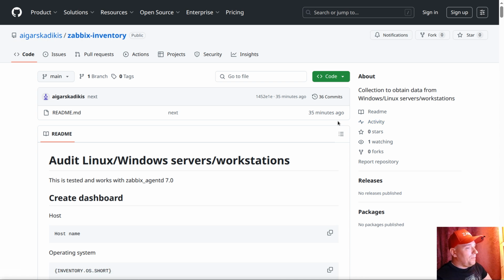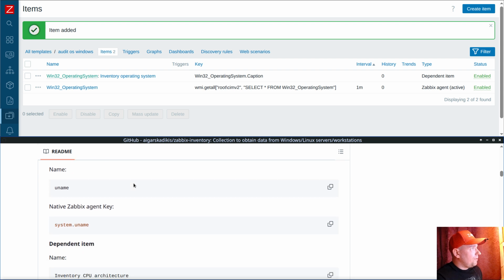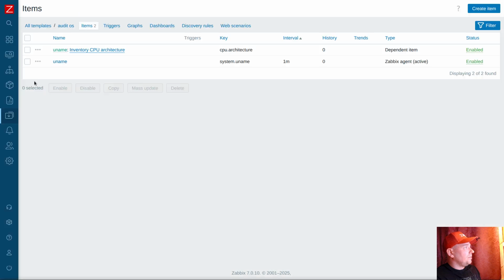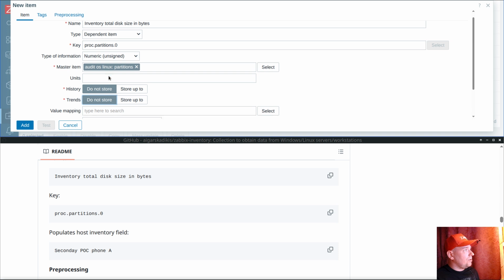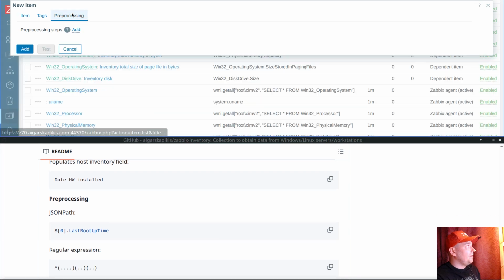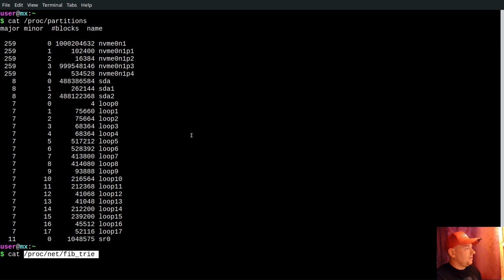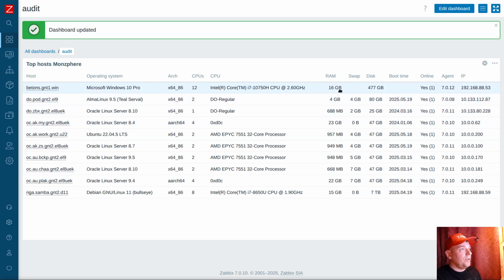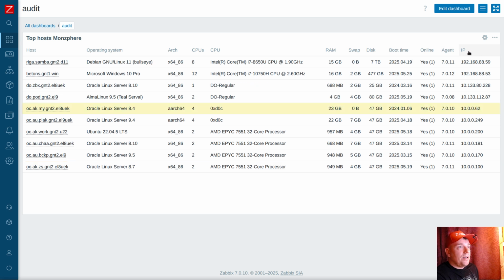Common inventory fields between Linux and Windows, Zabbix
like video? kindly hit like button

Video index:
00:00 Intro
2:31 Three templates
3:20 Create an empty dashboard
7:40 Operating system (2)
11:25 CPU architecture (3)
16:02 Automated inventory
16:15 Amount of CPUs (4)
20:44 CPU model (5)
23:10 RAM (6)
26:54 Swap (7)
29:17 Disk (8)
35:09 Boot time (9)
41:03 Online (10)
44:30 Agent version (11)
46:57 IP address (12)
51:44 First outcome
52:35 Convert bytes to human readable
56:34 Remaster dashboard
58:33 Fine tune update frequency
1:01:35 Troubleshoot blank fields
1:04:16 Unlink teplates (optional)
1:05:29 Outcome